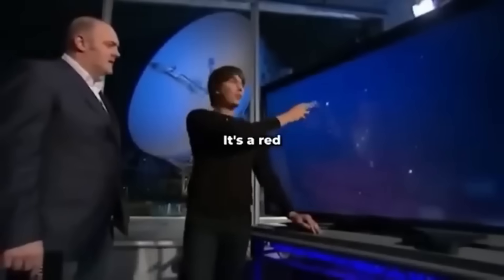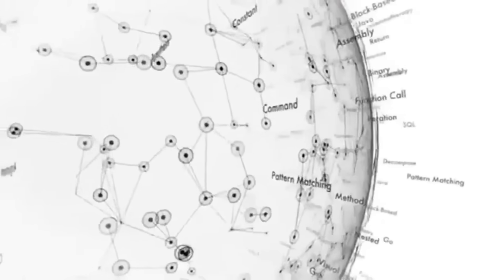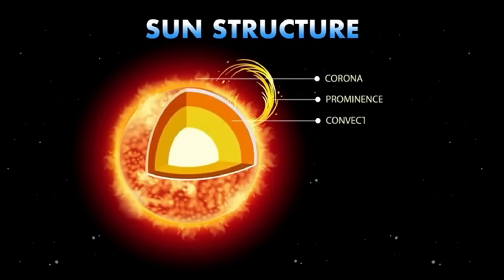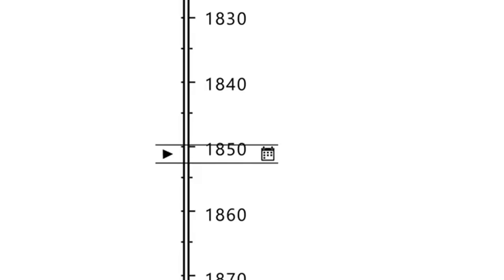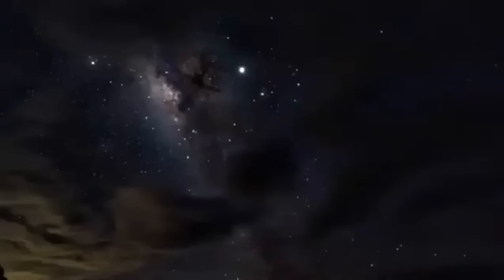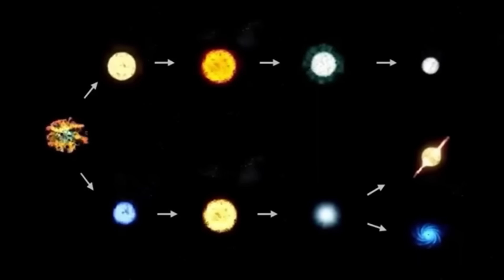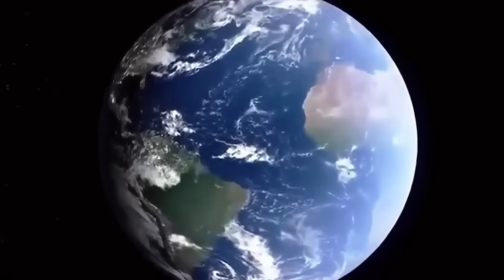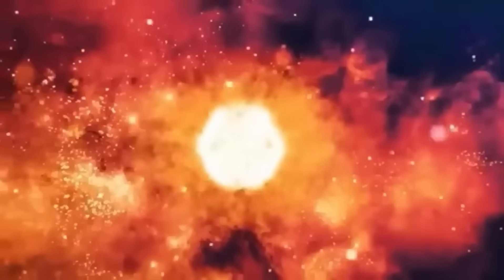Why The Night Sky Is About to Change Forever With Betelgeuse Supernova